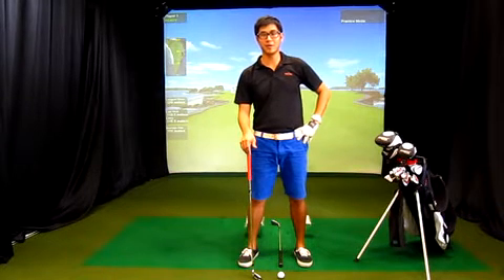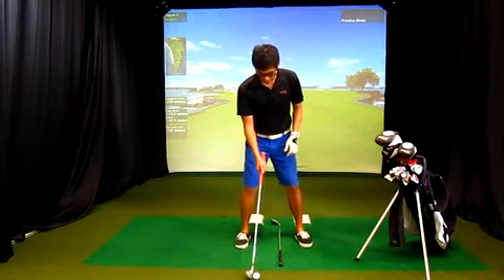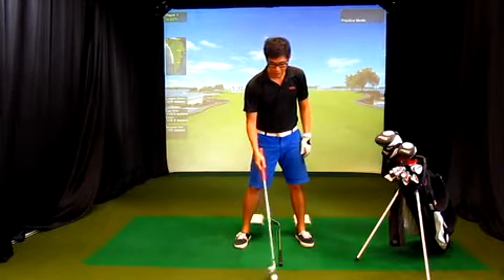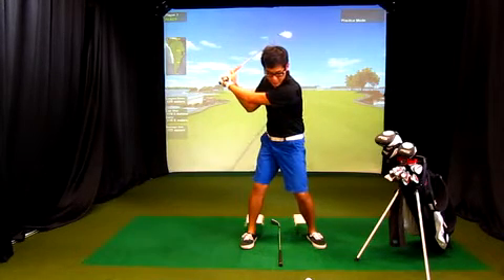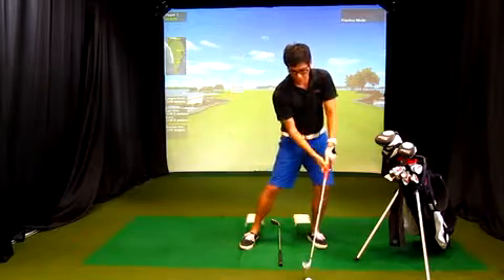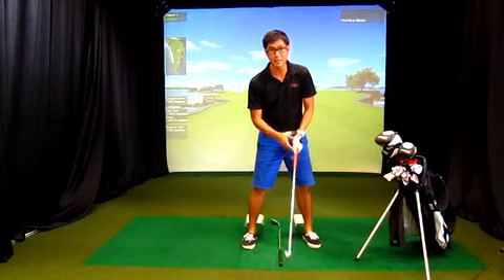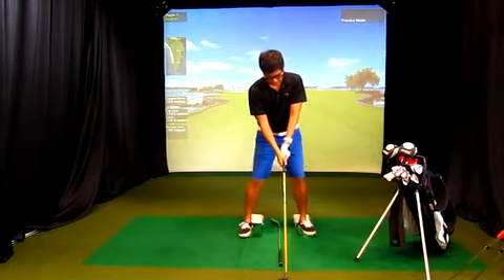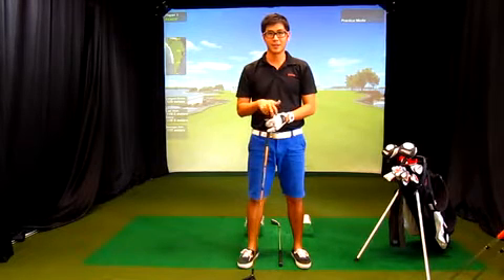Ball Position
Where Is The Correct Ball Position